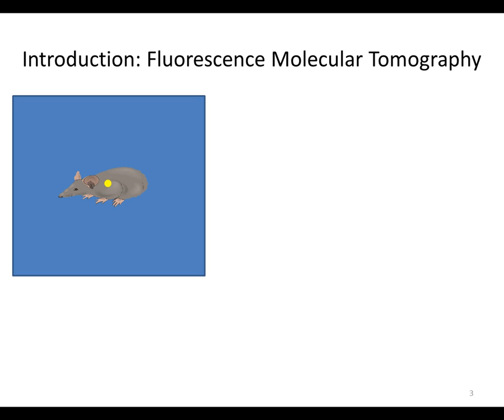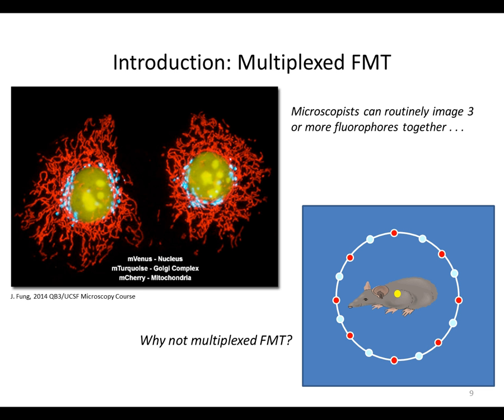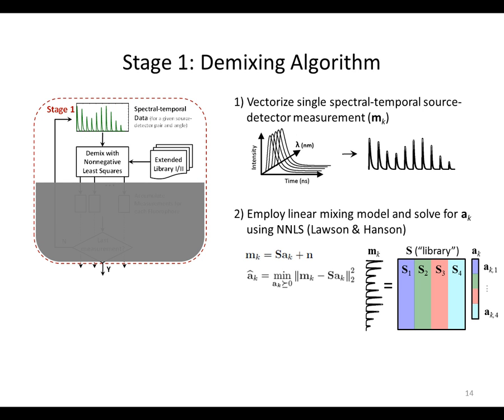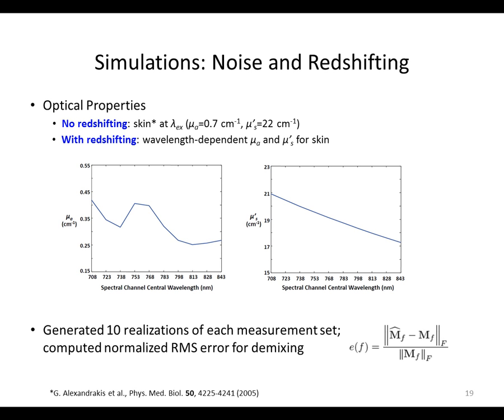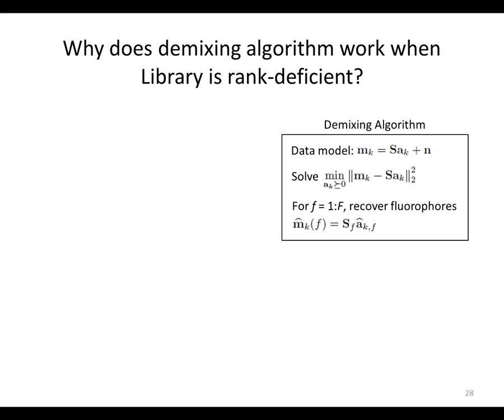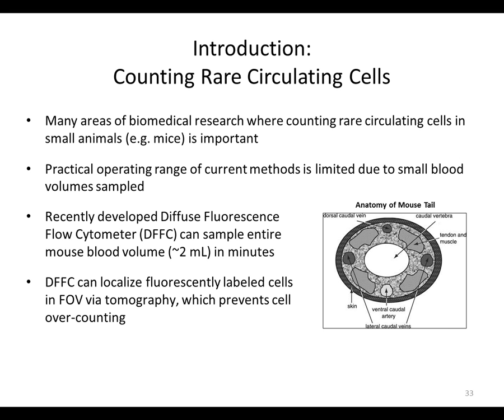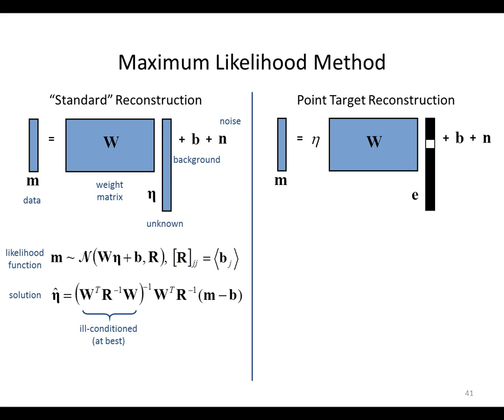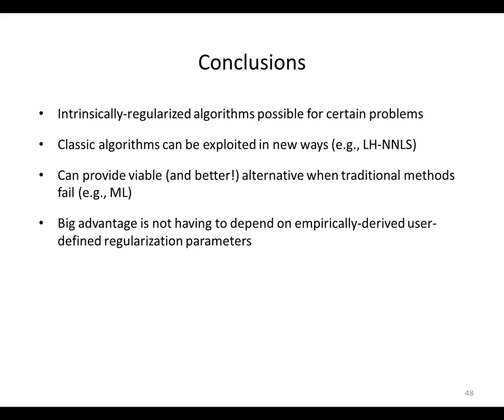Vivian Pera, PhD Candidate - April 23th, 2015